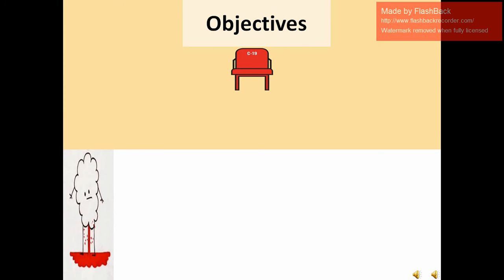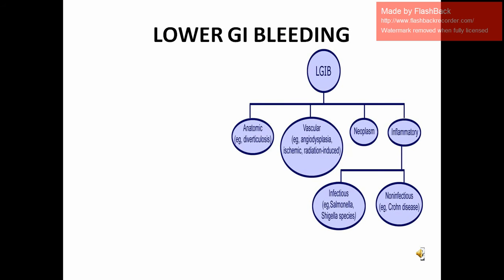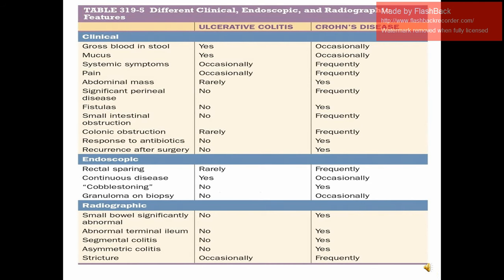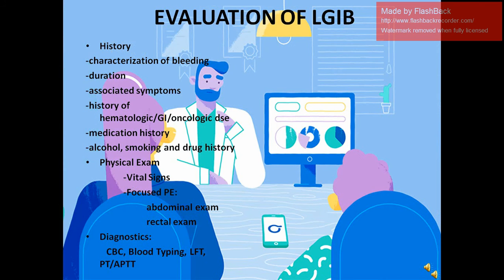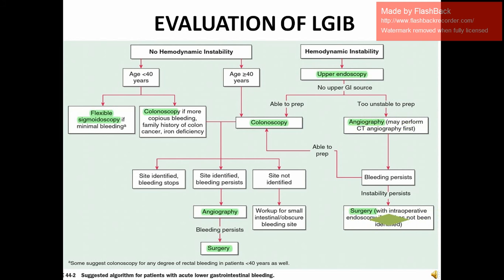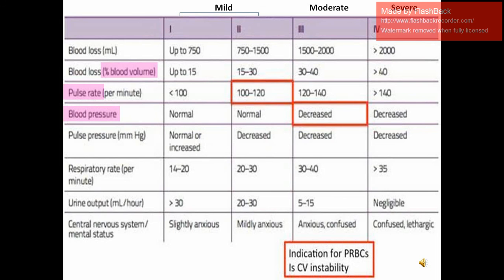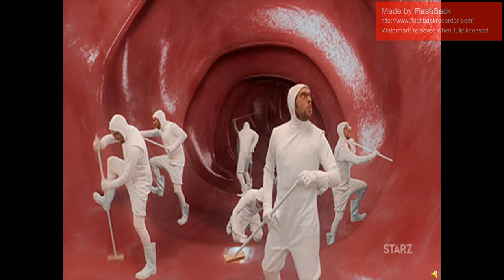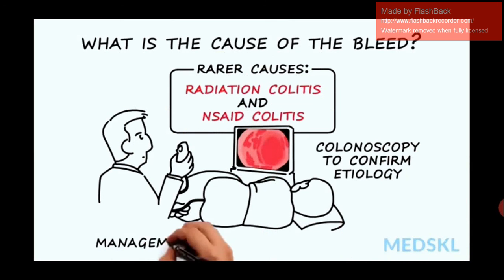Lower Gastrointestinal Bleeding